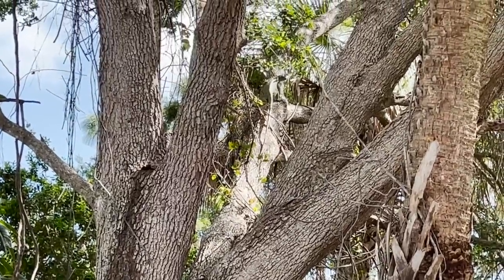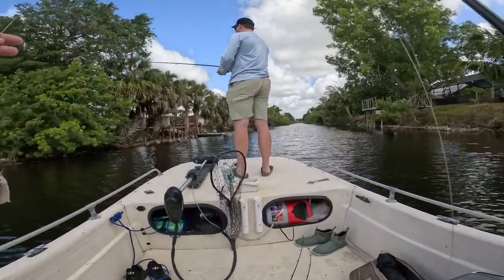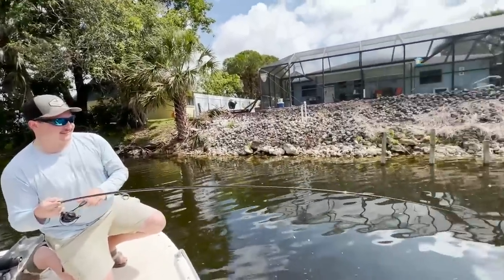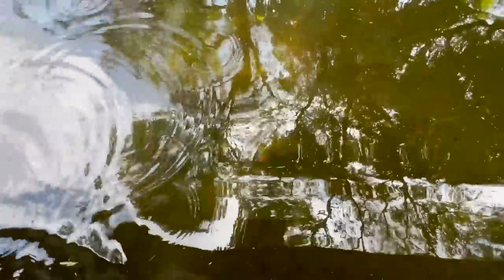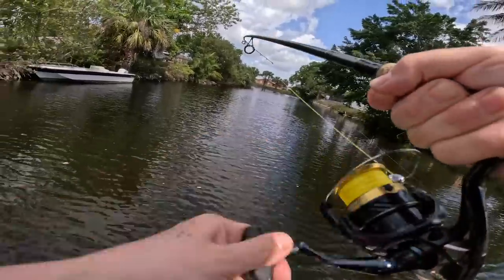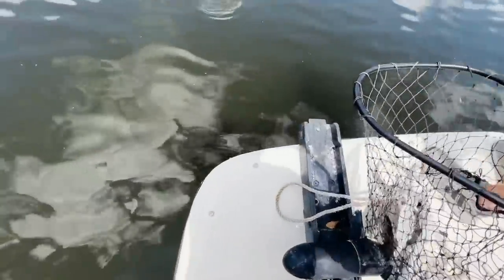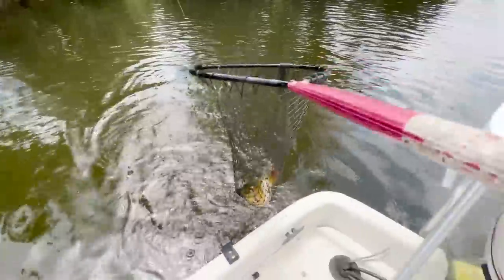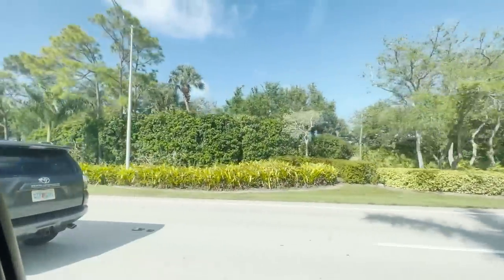Peacock Bass Catch And Cook!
This is the first time any of us have tried eating a peacock bass! Also this is my first time ever catching one, pretty cool! this fish has been on my bucket list since I was a kid so this was a really cool day! Huge shout out to the new homie Matt for taking us out!